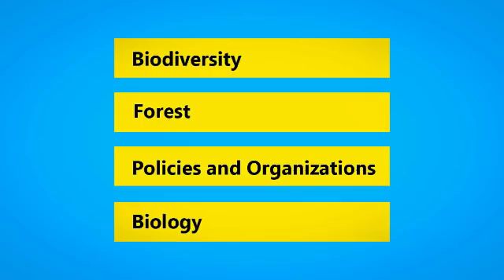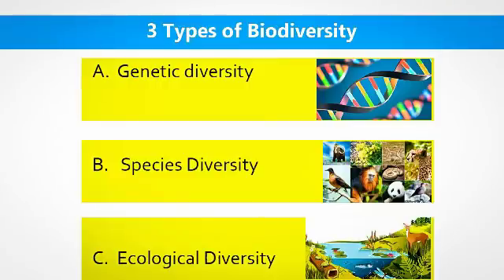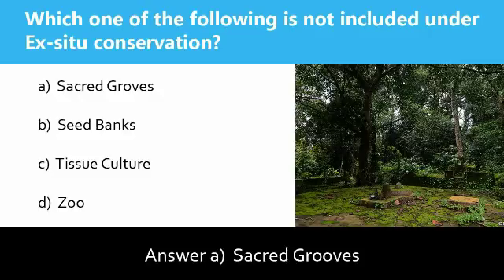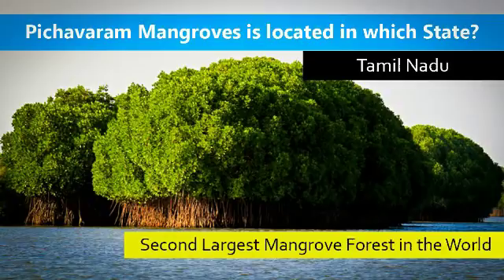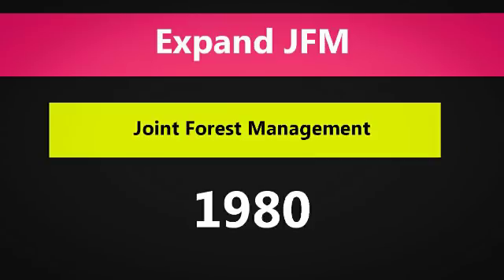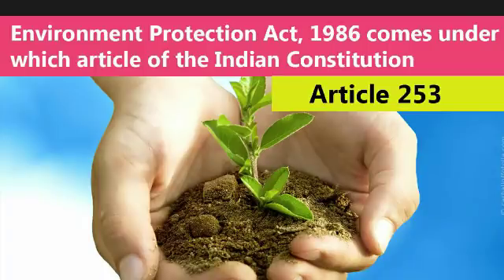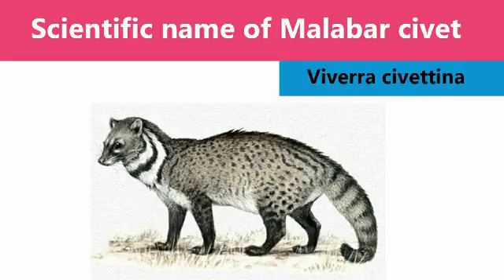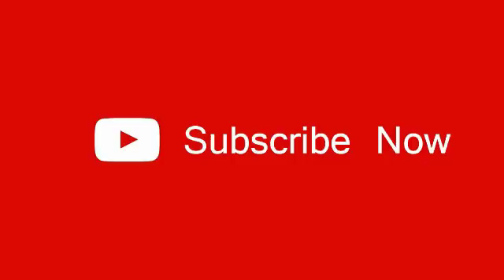Beat Forest Officer PSC Questions and Answers | Forest & Wildlife - Digital Education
Useful for Kerala PSC exams like Police constable .Online PSC coaching class Based on Repeat Previous Questions and Answers.

1.Father of Biodiversity
Edward Osborne Wilson. Also called the father of sociobiology

2. which type of biodiversity deals with ecosystem levels of biodiversity
Ecological diversity
(3 types of Biodiversity :A. Genetic diversity
     B. Species Diversity
     C. Ecological Diversity)
3. which one of the following is not included under In-situ conservation?
a. National Parks
b. Botanical Gardens
c. Wildlife Sanctuary
d. Biosphere Reserve
Answer b. Botanical Gardens
(In-situ protect the whole ecosysytem, its biodiversity at all levels)

4.which one of the following is not included under Ex-situ conservation?
a. Sacred Groves
b. Seed Banks
c. Tissue Culture
d. Zoo
Answer a. Sacred Grooves
(Ex-situ conservation is an approach to protect threatened and endangered species)

5. International  Day for Biodiversity
May 22 since 2000. (before that, dec 29 was observed as international day for Biodiversity)

 2: Forest
1.Which forests are called "the lungs of our planet"?
Amazon Forests

2. Pichavaram Mangroves is located in which State?
Tamil Nadu

3. What type of forests known as evergreen forests?
Tropical Rain Forests

4. Silva is a latin word meaning
Forest

5. Which year declared as the International Year of Forests?
2011

 3: Policies and Organizations
1. Expand JFM
Joint Forest Management(1980)

2.Central Agroforestry Research Institute located at
Jhansi(established on 8th May, 1988 )

3. LULUCF related to Kyoto Protocol
(Land Use, Land-Use Change and Forestry)

4. Wildlife Protection Society of India founded by
Belinda Wright

5. Environment Protection Act, 1986 comes under which article of the Indian Constitution
 Article 253

4. Biology

1. Operation Kachhapa related with
conservation of Olive Ridley Turtle

2.Scientific name of Malabar civet
Viverra civettina

3.In biology, a sudden heritable change is known as
Mutation

4. The oxygen liberated during photosynthesis comes from what molecule
Water

5. 'Sulphur shower' related with
Pinus